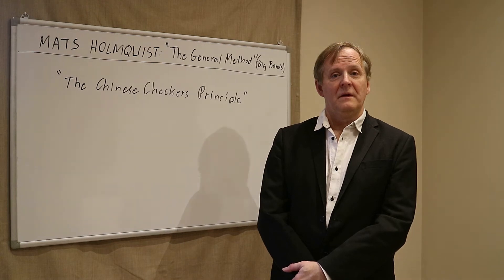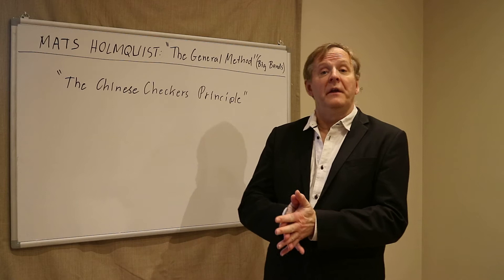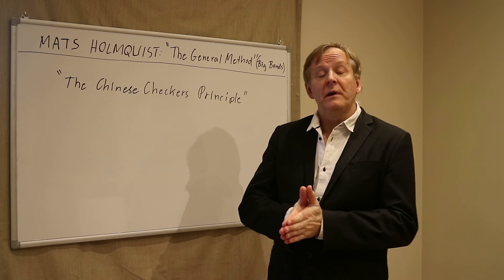The Chinese Checkers Principle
Mats Holmquist: "THE GENERAL METHOD - A New Methodology for a Tighter Big Band"
Published by Jamey Aebersold who call this book "The Big Band Bible"
Dave Liebman:  "I learned a lot"